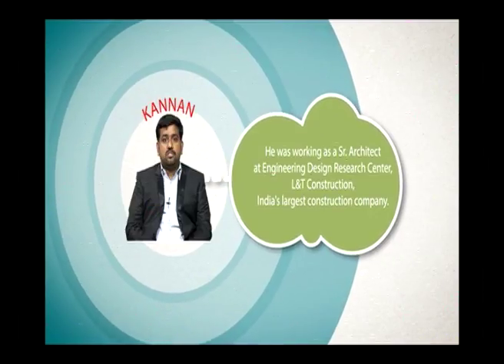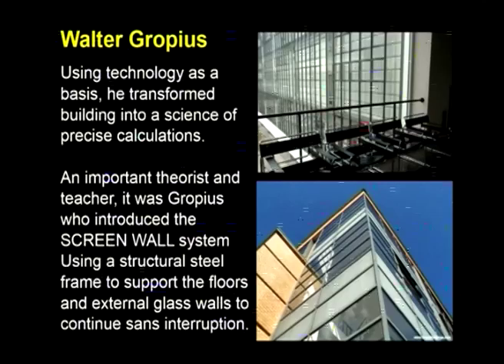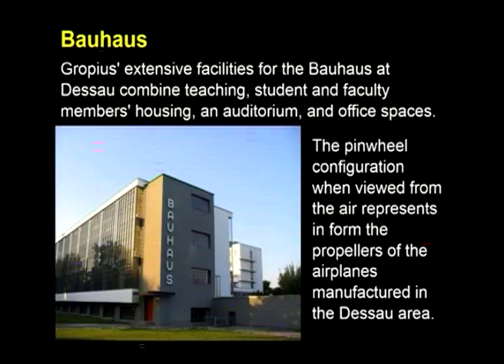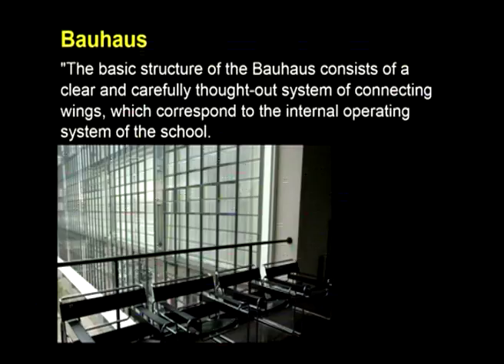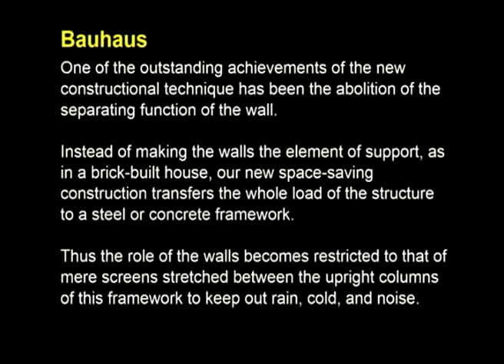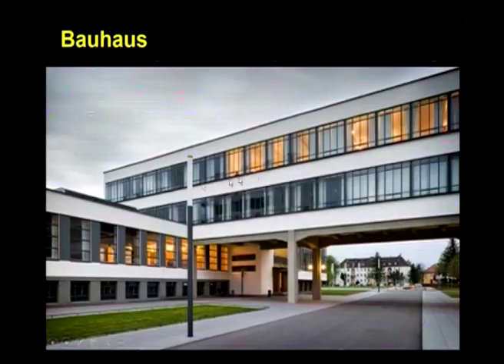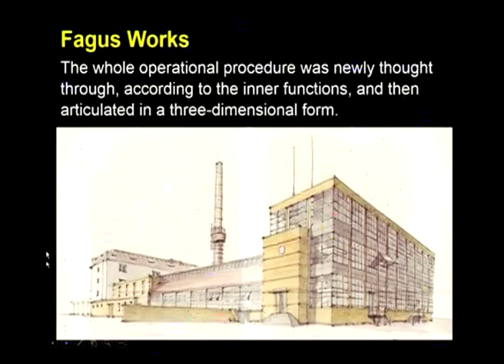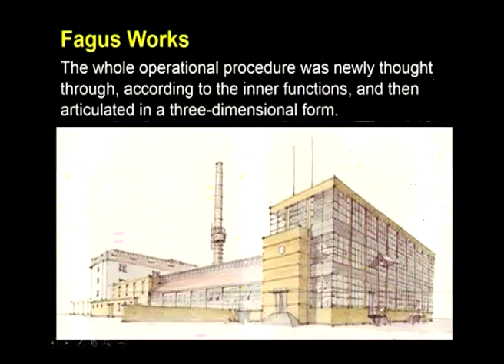Modern Architecture Development & Institutionalisation-8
Subject:-Architecture
Course Name:-History of Architecture & Culture V